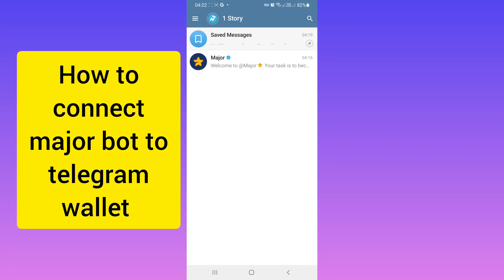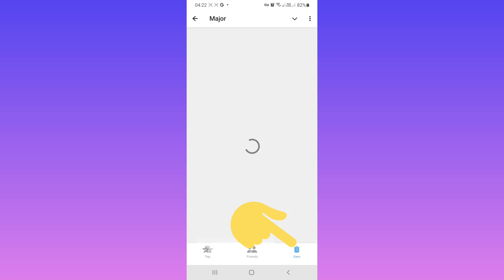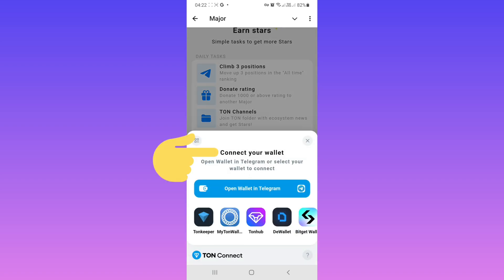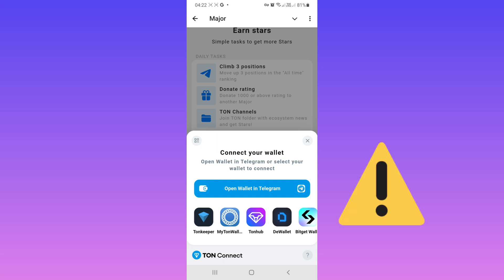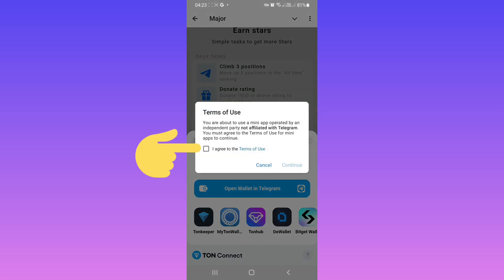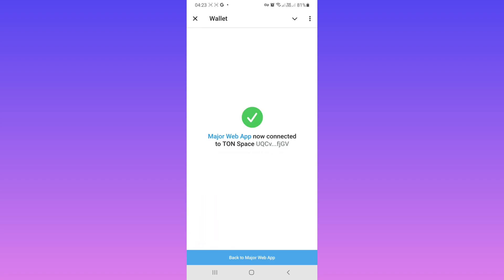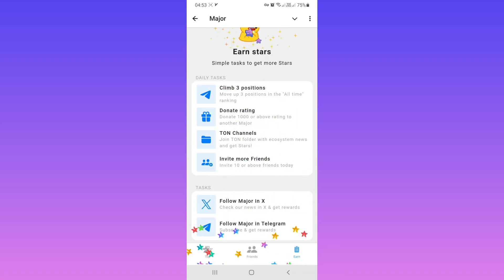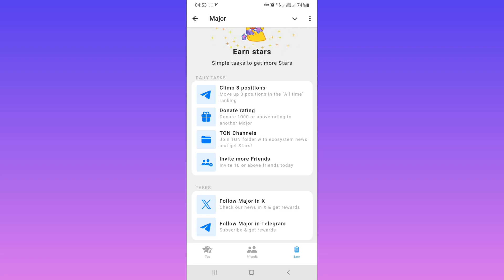how to connect major bot to wallet in Telegram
in this  video we learn how to connect major bot to wallet in Telegram. Major Telegram bot users can earn more Telegram stars by connecting their account to their wallet money in Telegram or Ton Keeper and also convert it to TON in the near future and withdraw their income through it. In this video, I showed you how to connect major bot to Telegram wallet money.